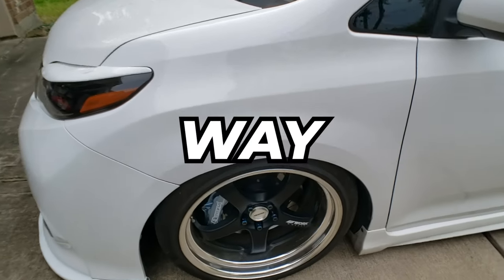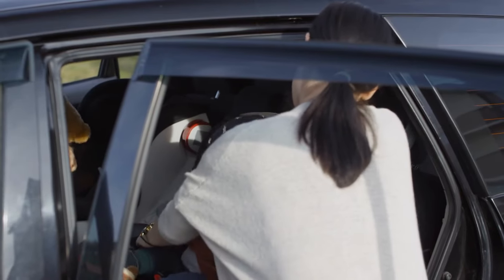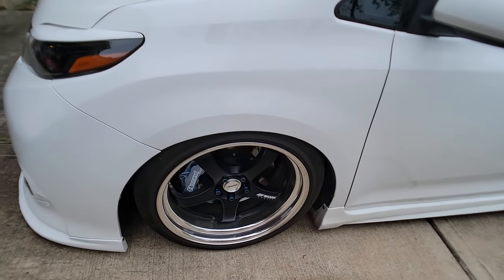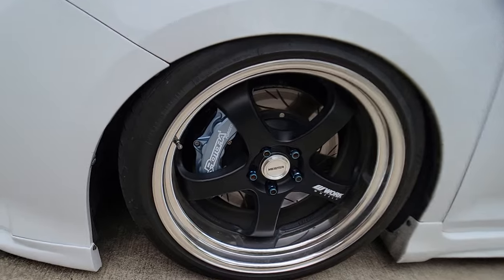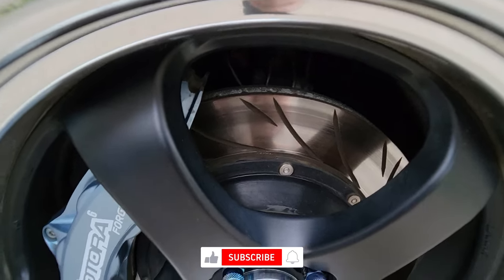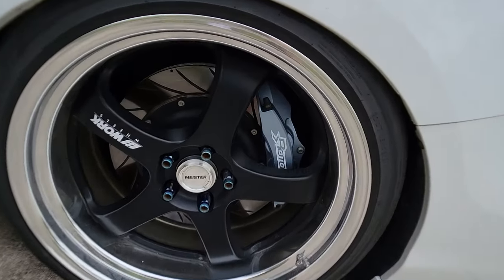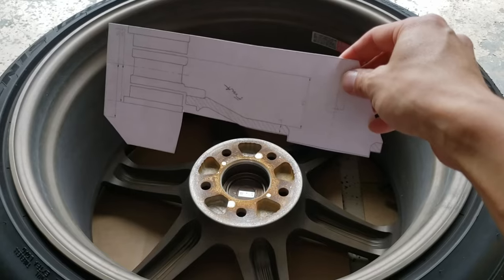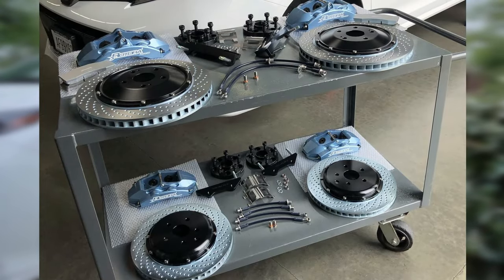2015 Toyota Sienna ROTORA Big Brake Kit Setup and Details!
James here to share his braking components on his 2015 Toyota Sienna and how you can justify POSSIBLY getting approval to be able to get brakes of your own from your other half.  Check it out and let me know what you guys think!

🗒️ EPISODE NOTES 🗒️

About:
In this video, James let's you in on his BIG brake kit setup on the 2015 Toyota Sienna!